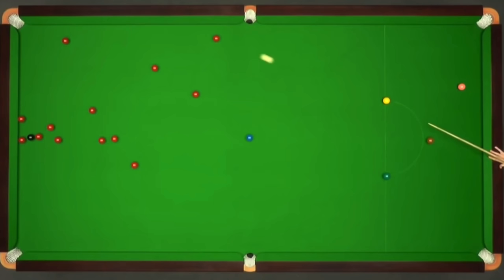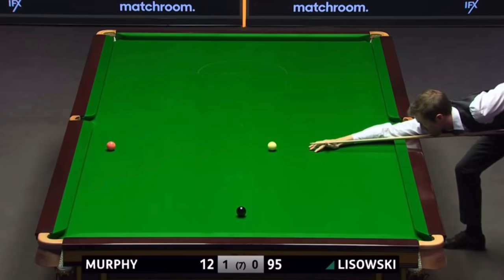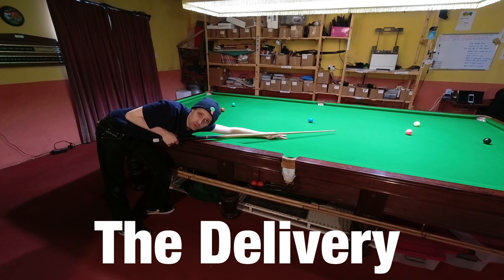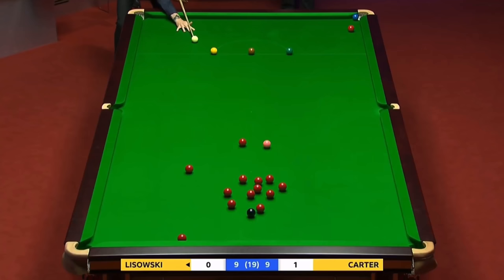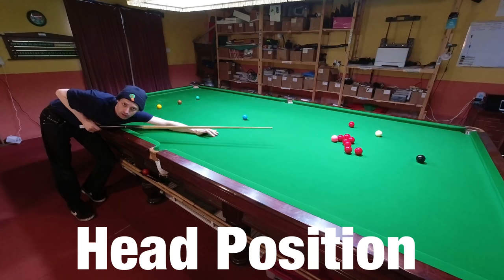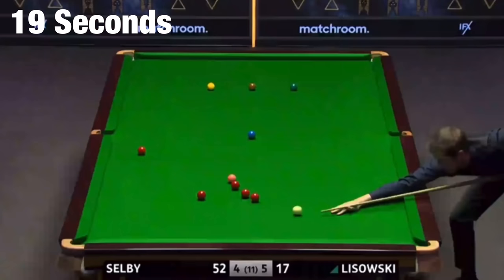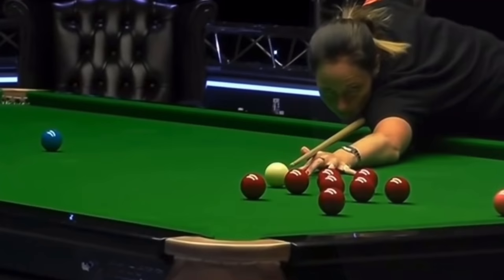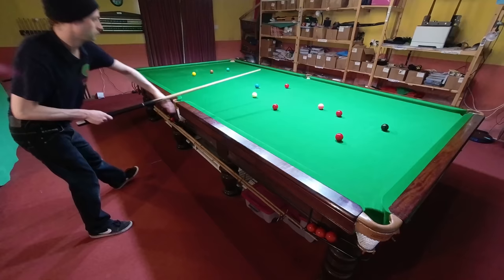Jack Lisowski Snooker Cue Action How It Works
How Jack Lisowski Cue Action Works. Snooker Bridge Hand Technique with Ronnie O’Sullivan and Shaun Murphy Cue Action and Jack Lisowski Practice Snooker grip Break From Life looks at Jack Lisowski’s unique Snooker Technique and shows how his cue action works. With loose grip smooth cue action and unusual bridge hand. Jack is definitely different to the players we’ve looked at before on this channel

00:00 Intro
1:07 The Grip
2:30 The Delivery
4:04 The Finish
4:35 Head Position
5:44 The Stance
6:37 The Bridge
7:19 Switching Hands
7:46 The Technique